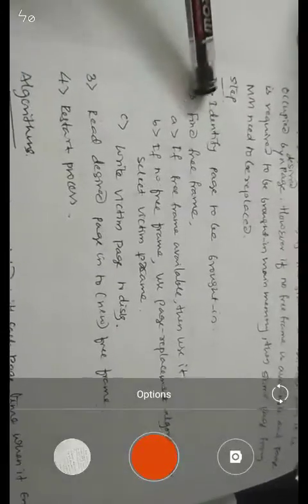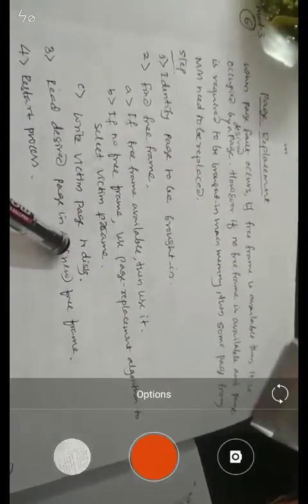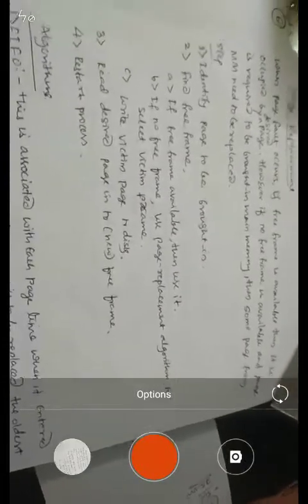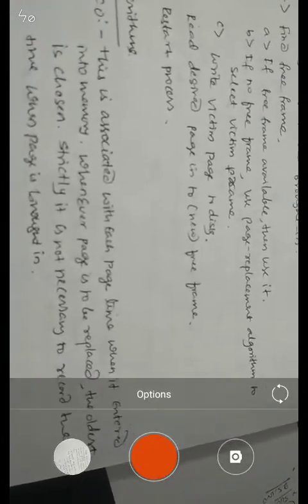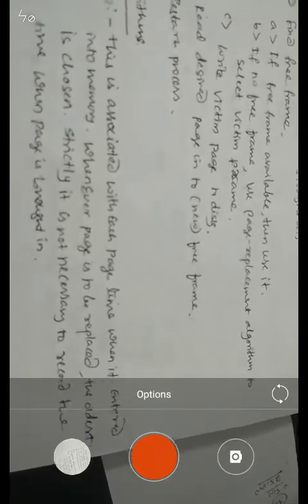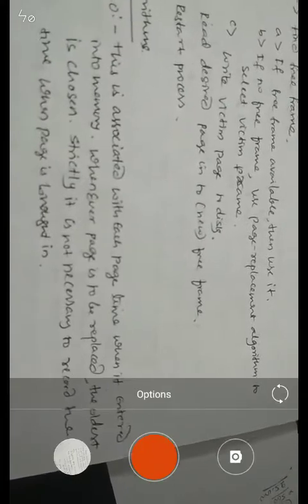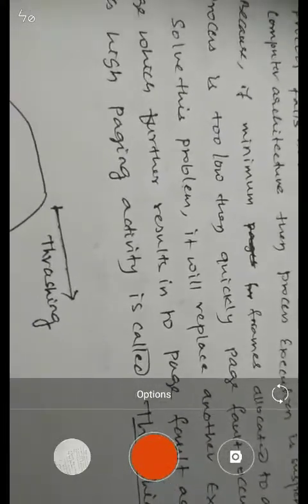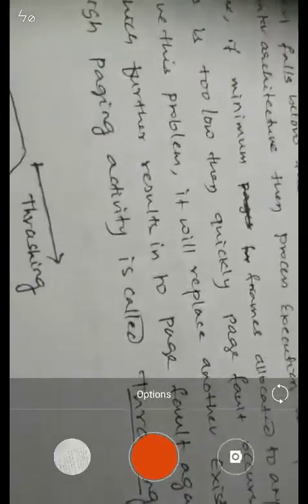video on virtual memory-2